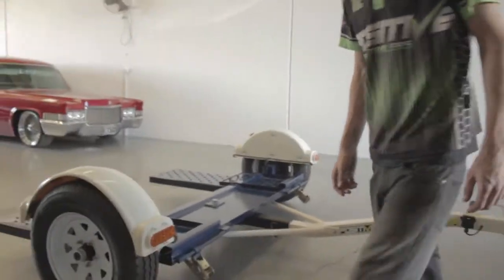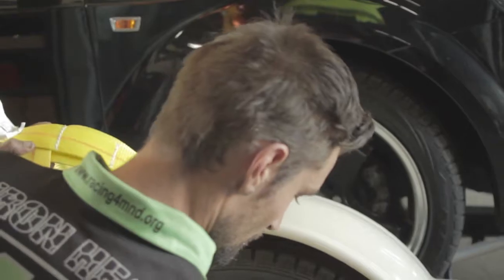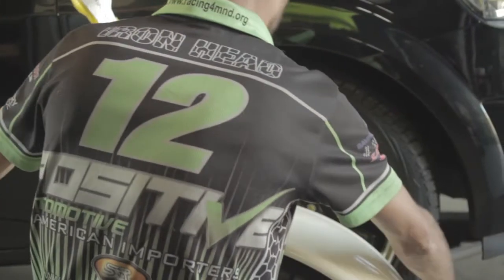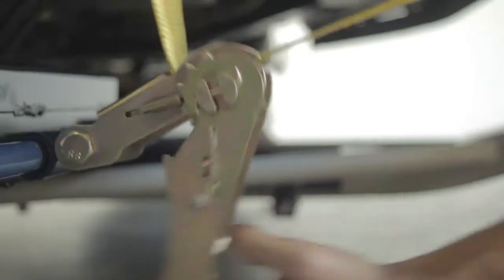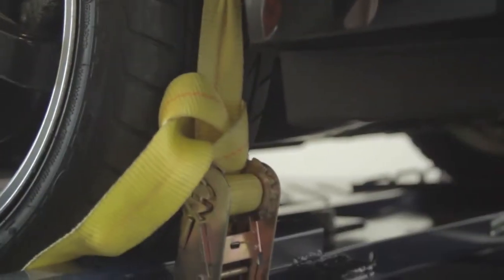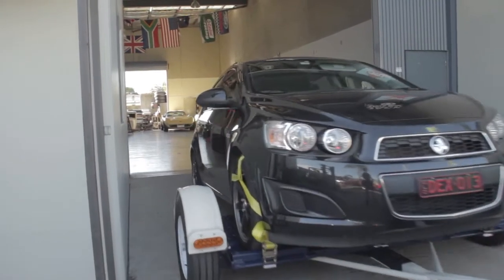Tow Dolly / Gypsy Trailer Tutorial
This is a step-by-step demonstration on how to load your car onto a Master Tow, Tow Dolly. Towing your car on a car carrier is helpful for towing project cars and hot rods. You can also use a tow dolly for long travelling trips behind your motorhome.